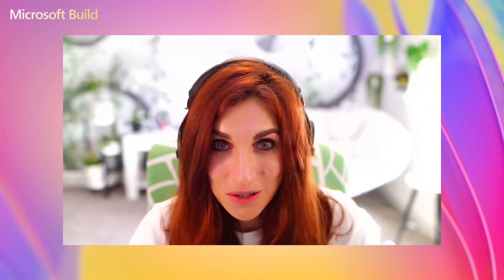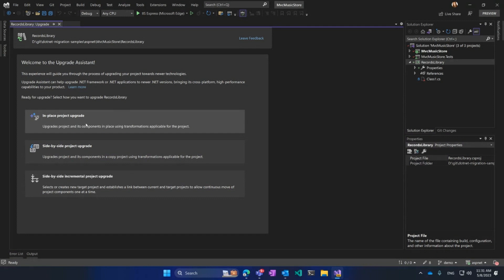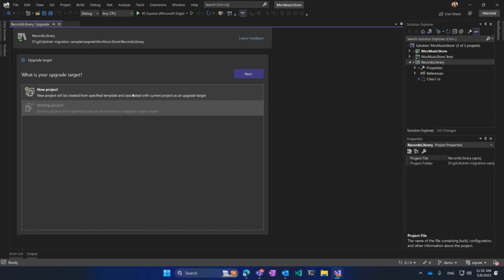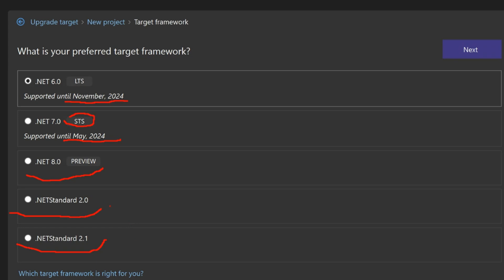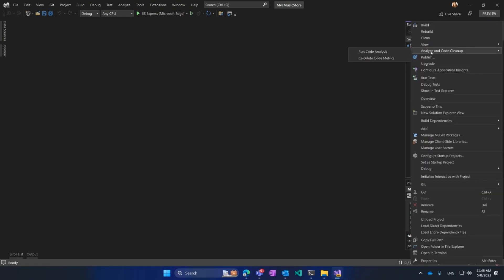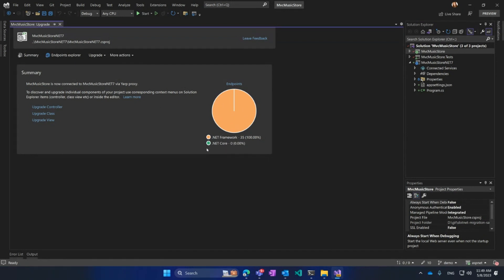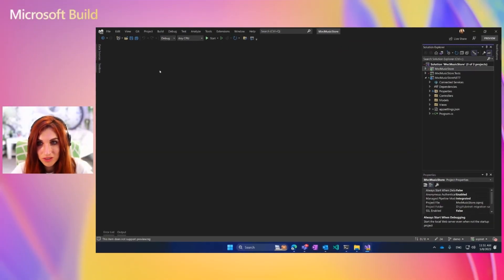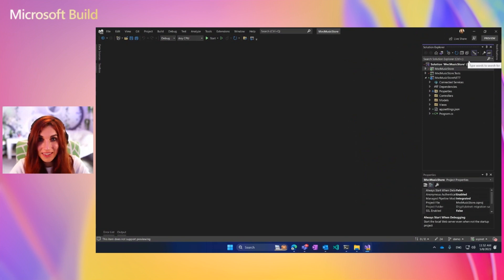Upgrade your .NET projects with Visual Studio | OD115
Don't get left behind with outdated technology! Upgrade your .NET Framework or .NET Core web- and desktop apps with just a few clicks using our new Visual Studio Upgrade extension.

OD115 | English (US) | .NET